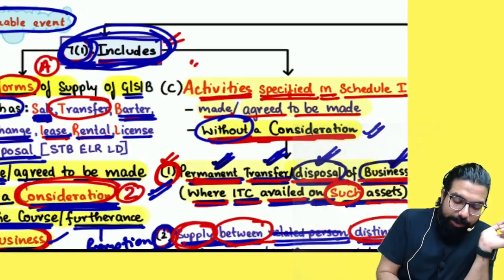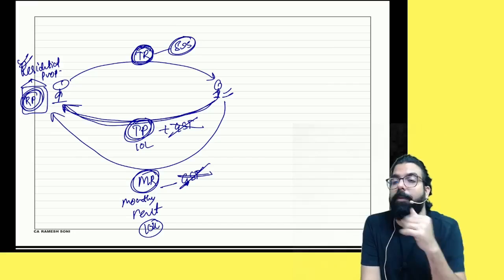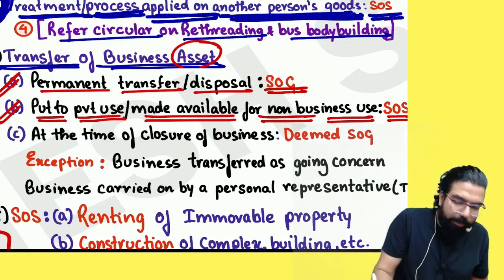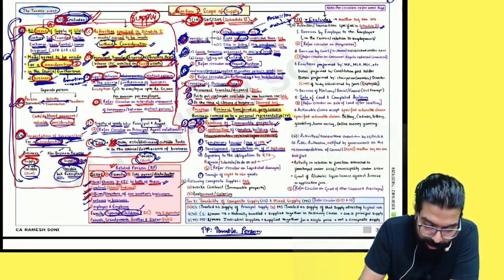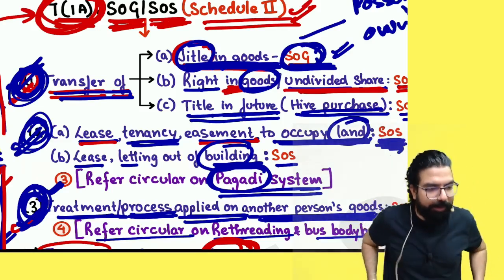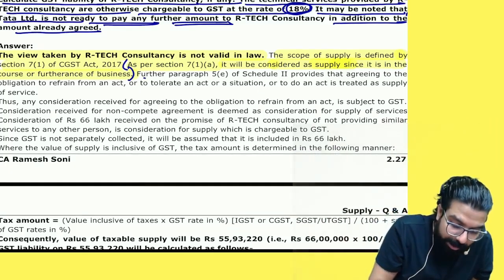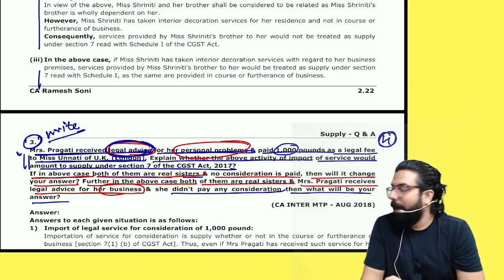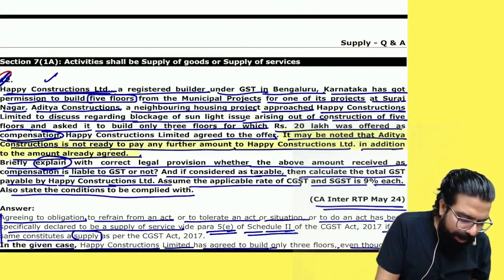Day 3 Part 2 Chapter 2 Supply & Q&A | CA Inter Demo lecture Jan/May25 | CA Ramesh Soni